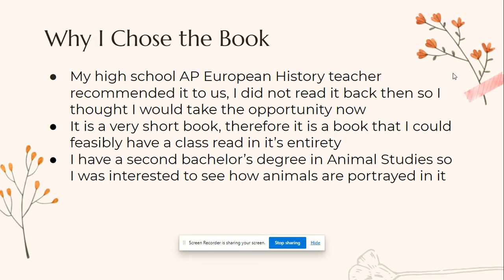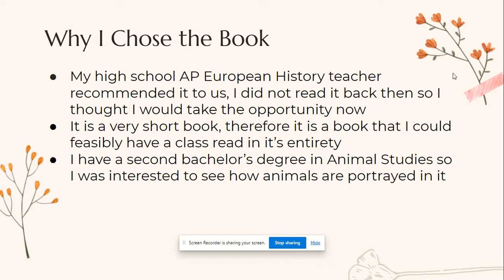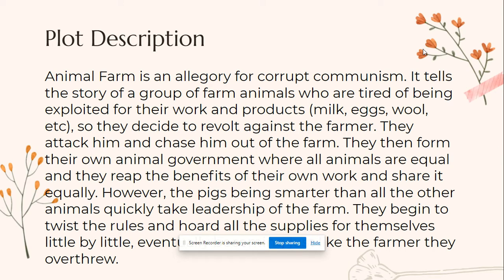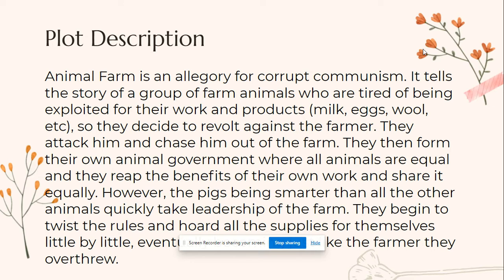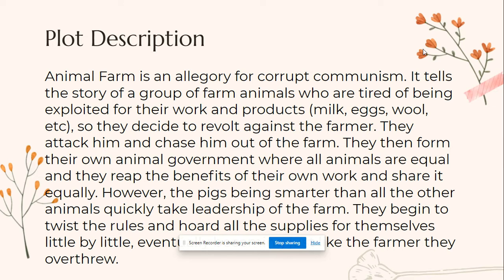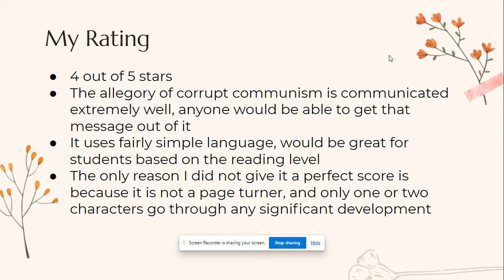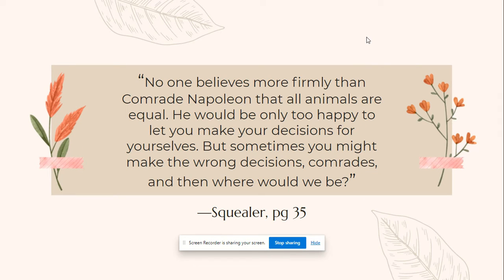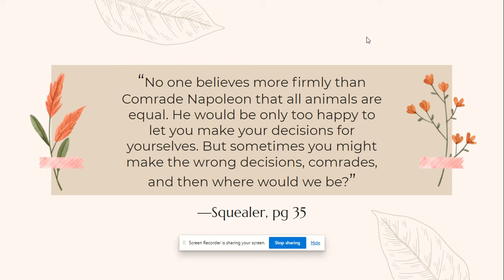Animal Farm Book Talk